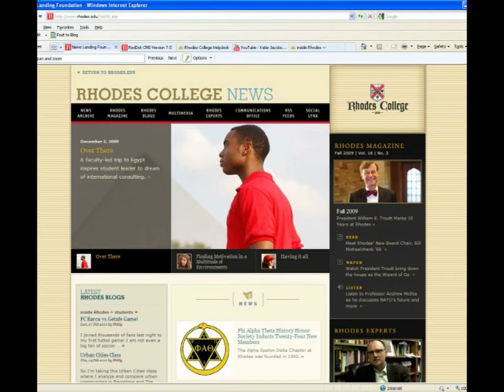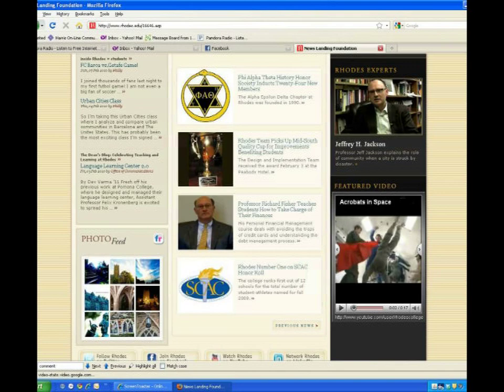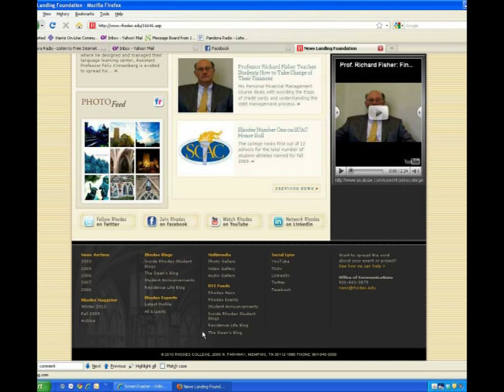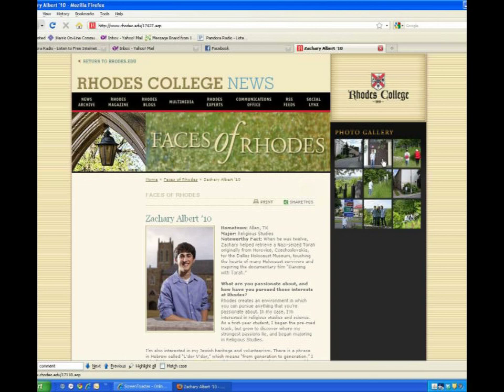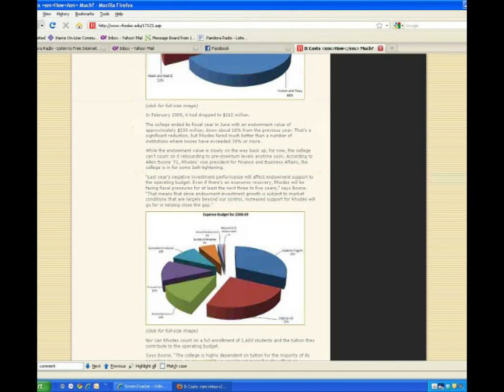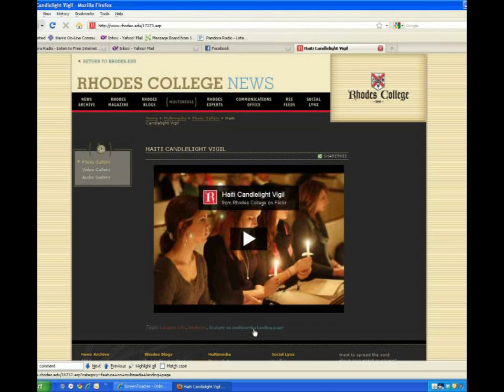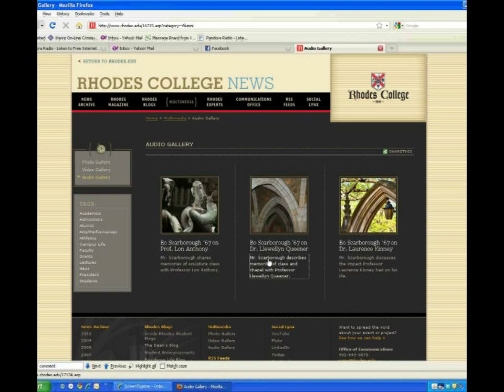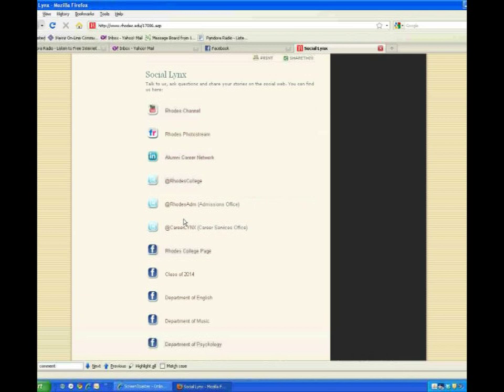Rhodes College News Site - Guided Tour